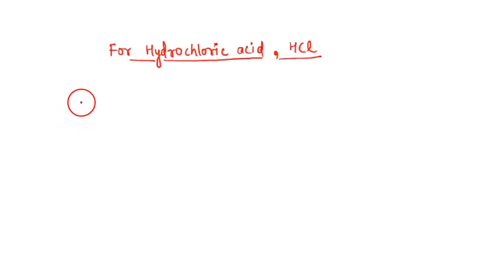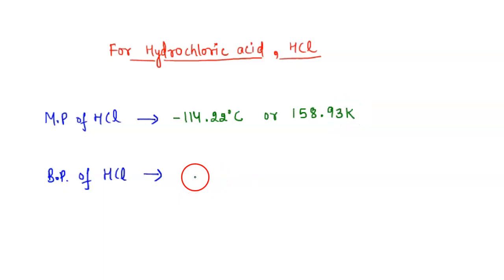There a 2e sets of sketches below; showing the same pure molecular compound hydrogen chloride; molec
There a 2e sets of sketches below; showing the same pure molecular compound (hydrogen chloride; molecular formula HCl) at three different temperatures The sketches are drawn as if a sample of | 'hydrogen chloride were under a microscope so powerful that individual atoms could be seen Only one sketch in each set is correct: Use the slider to choose the correct sketch in each set You may need the following information: melting point of HCI: 114.8 %€ boiling point of HCL: 85.1 %C ~(Drag the slider to choose an image) (Drag the slider to choose an image) (Drag the slider to choose an image) 140. '€ 109_ "C